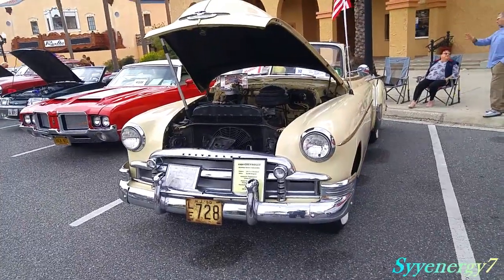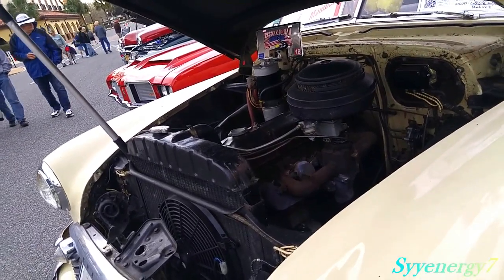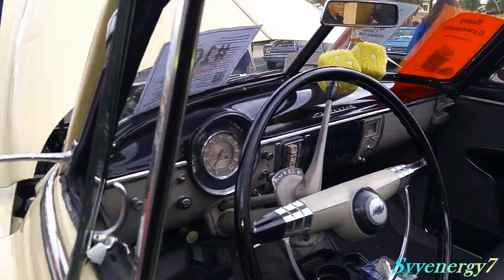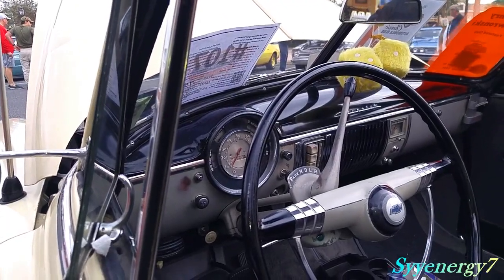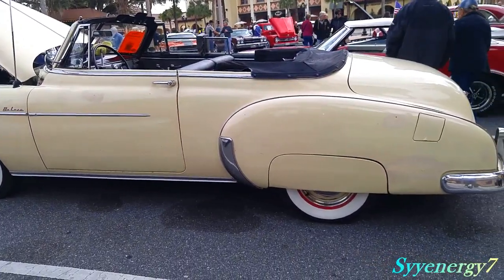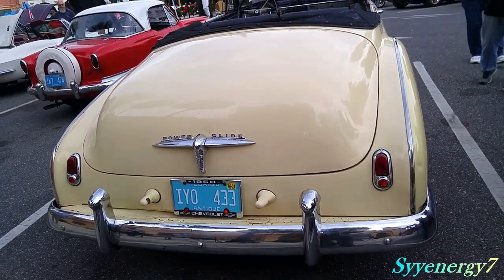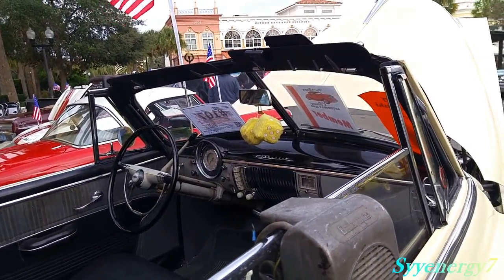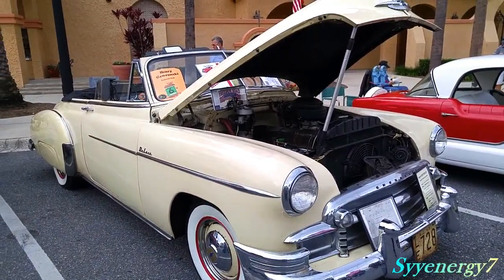1950 Chevy Convertible, , Florida Car Show, Nov 2022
1950 Chevy Convertible, , Florida Car Show, Nov 2022